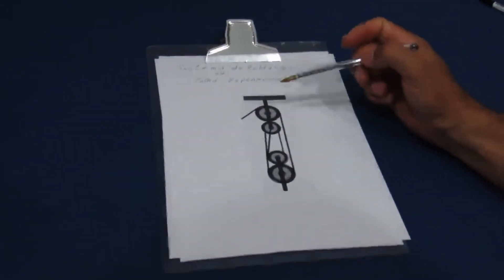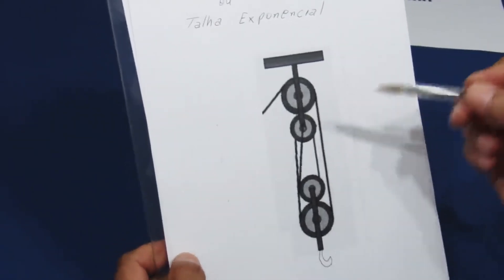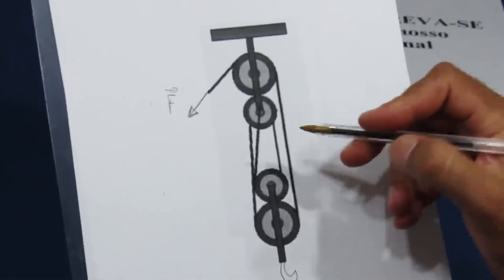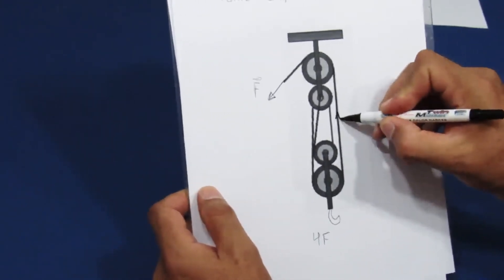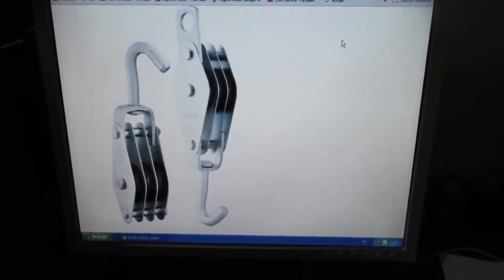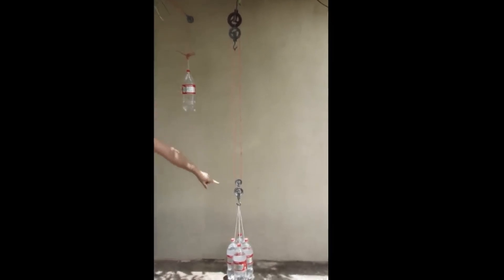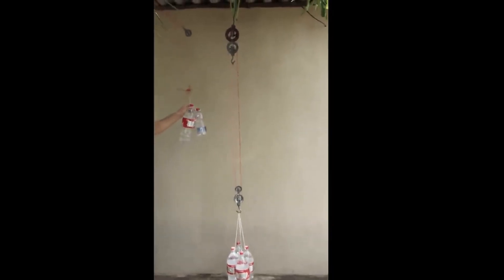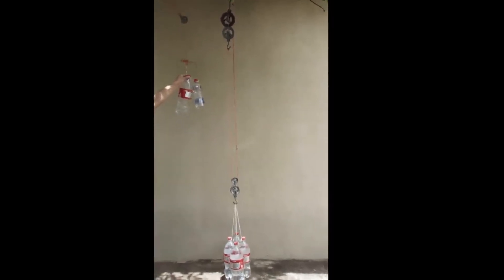Build This Pulley System and Multiply Your Strength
A pulley system can multiply a force through the principle of mechanical advantage, which allows you to lift heavy loads by applying a smaller force. This is because pulleys distribute the load among several ropes, reducing the force required to lift an object.

Fixed Pulley: It only changes the direction of the applied force, without multiplying it. The force required to lift the load is equal to the weight of the object.
Moving Pulley: It reduces the force required by half, since the load is divided between two parts of the rope. If a moving pulley supports a weight of 100 N, each segment of the rope supports only 50 N.
Compound Pulley System (Hoist): It combines fixed and moving pulleys to further increase the mechanical advantage. If there is a system with 4 rope segments supporting the load, the force required to lift it will be only 1/4 of the total weight.